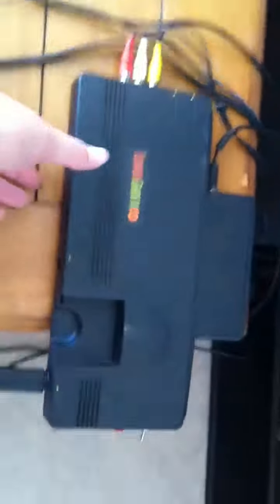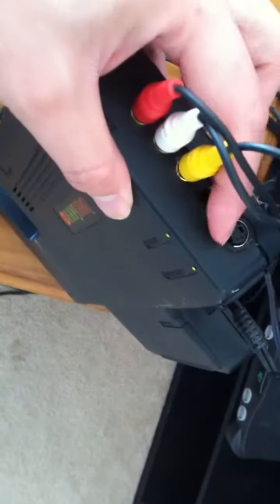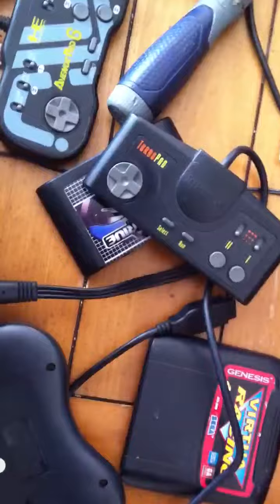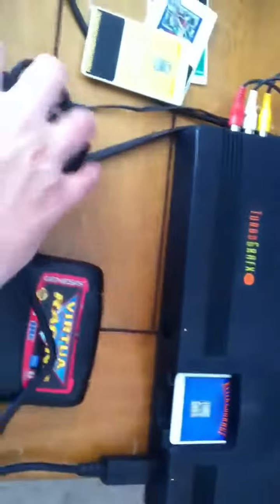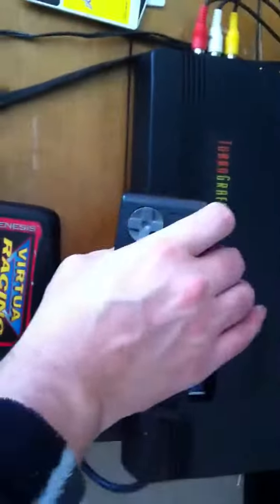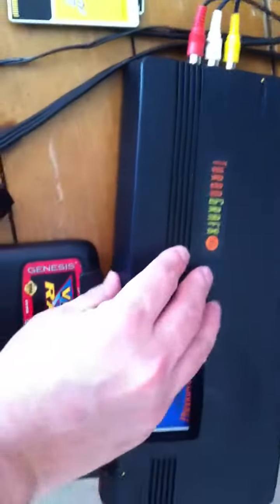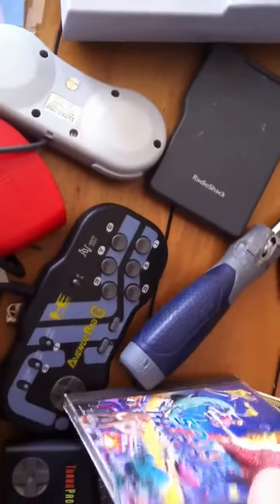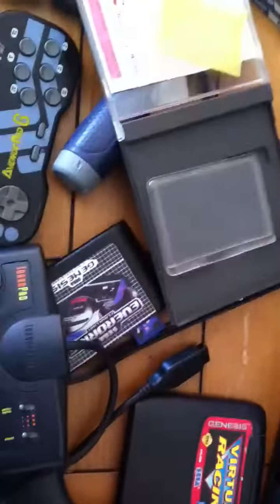TG-16 modded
Composite, s-video, stereo, region, & reset mods.